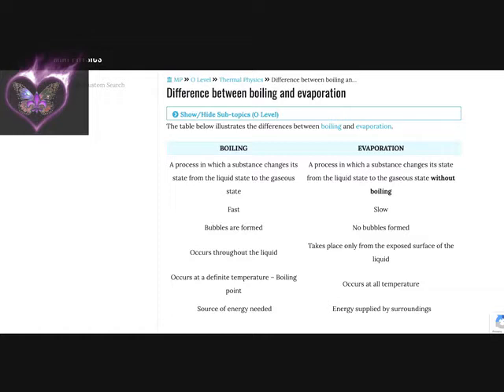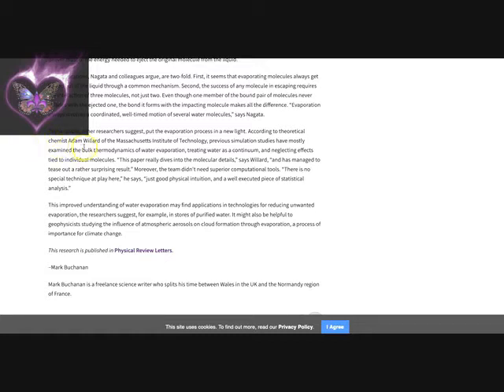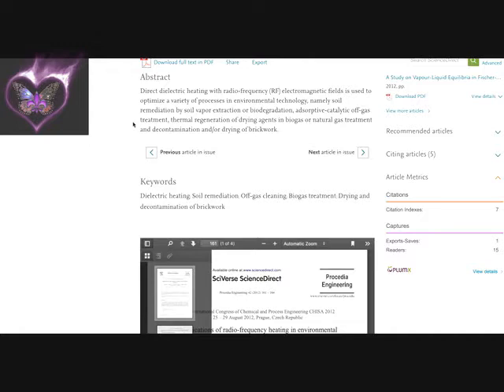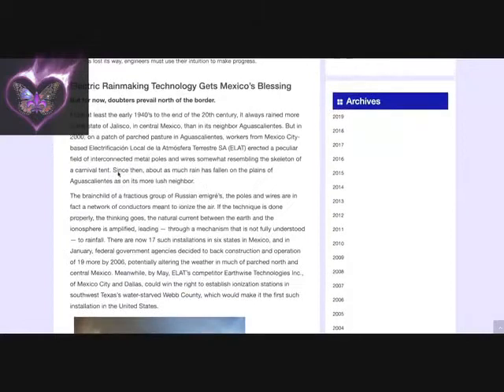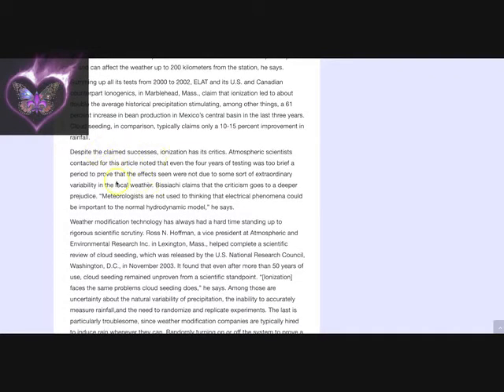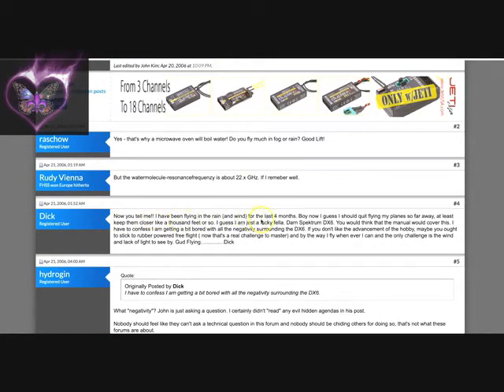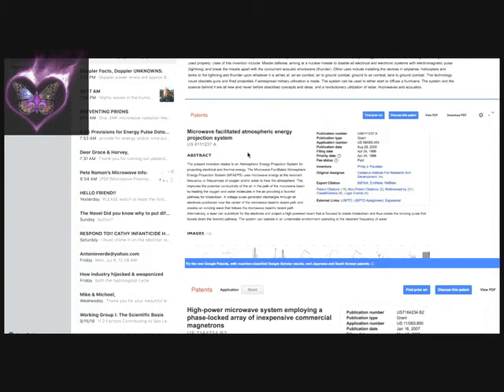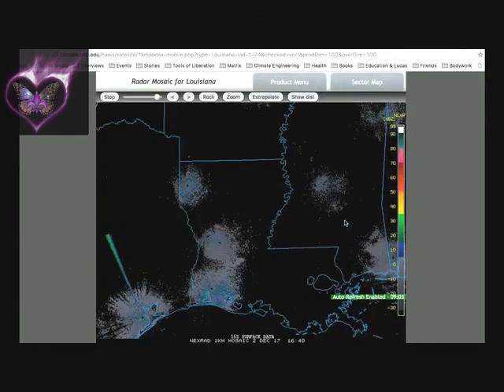Microwaves, Water Vapor, & Weather: The SCIENCE